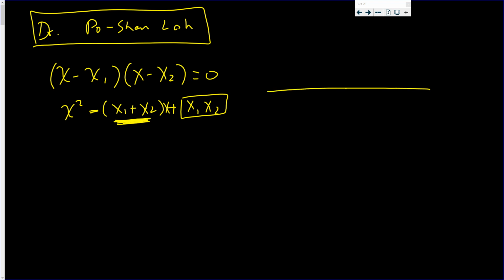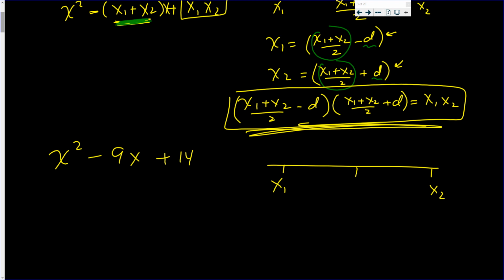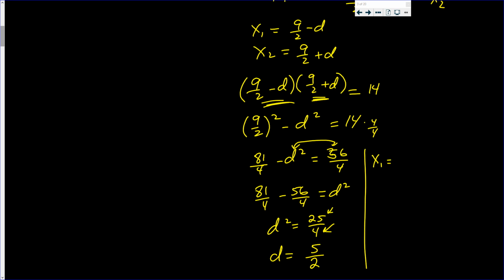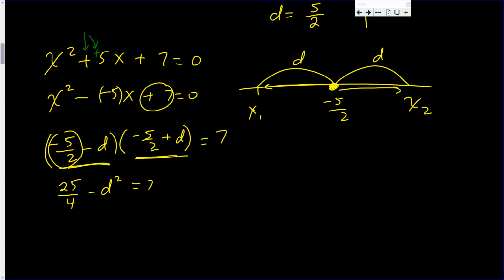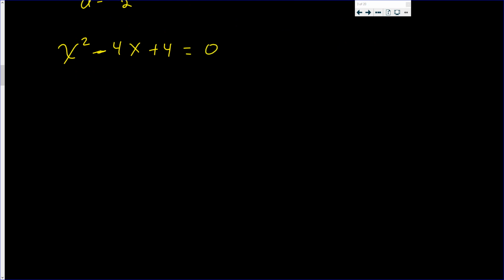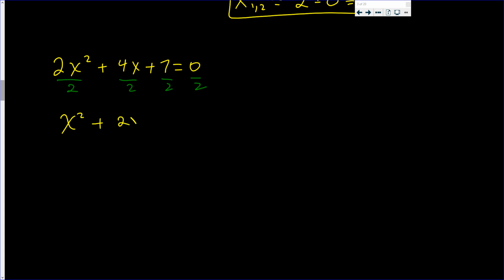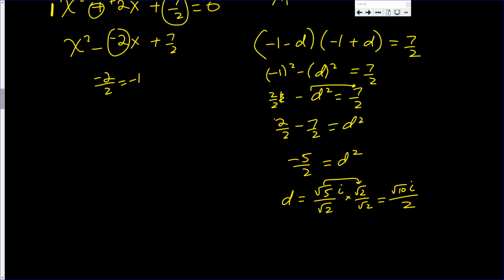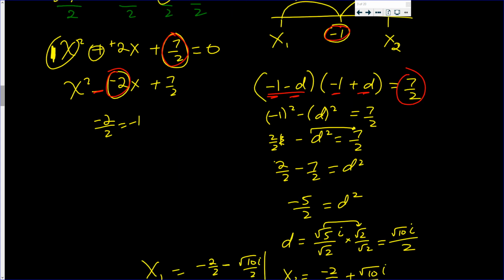Better method for solving quadratic equations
In this video we show a better way of solving quadratic equations. Watch and Learn!